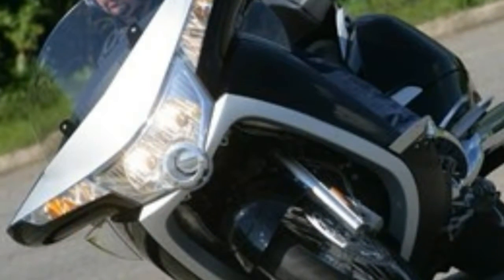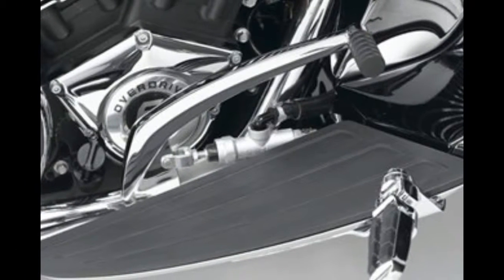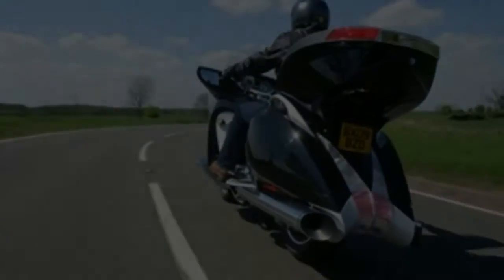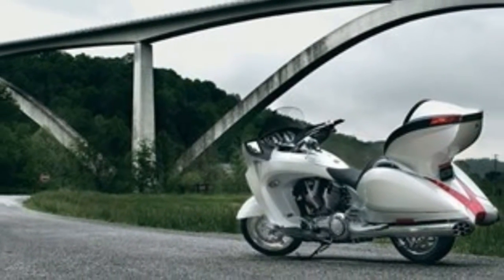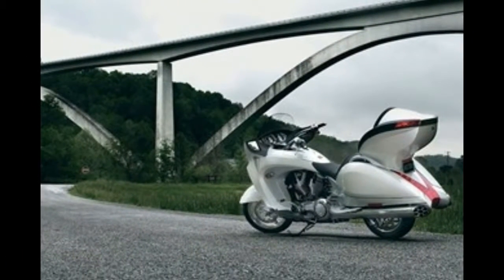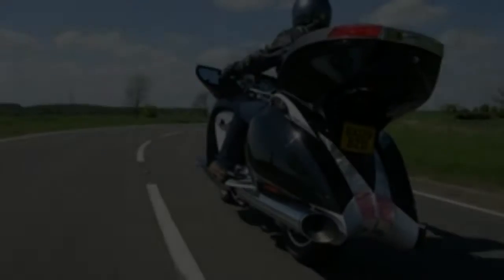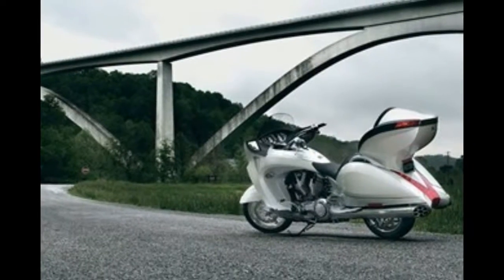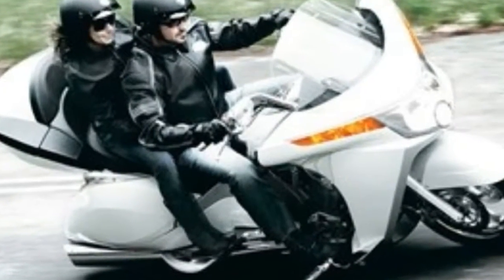VICTORY VISION TOUR | MotoTranz